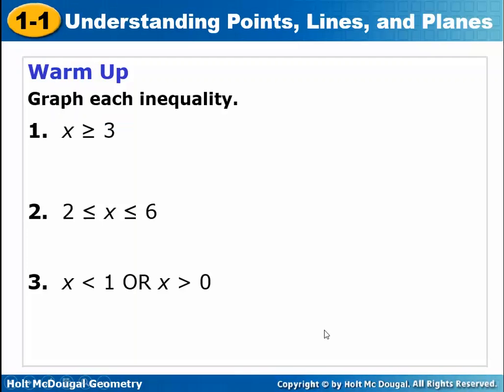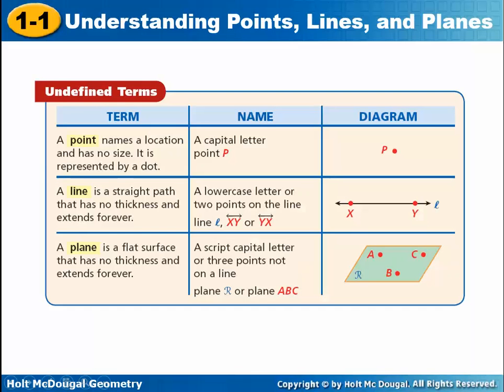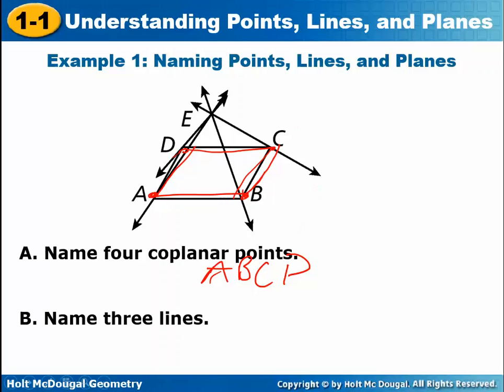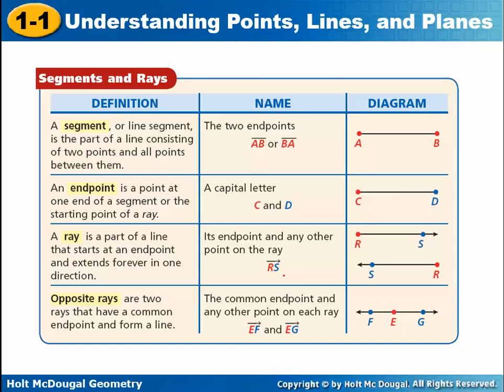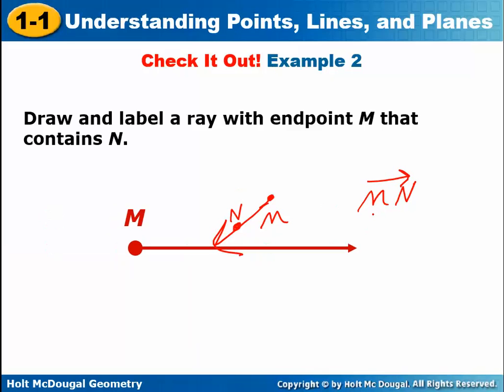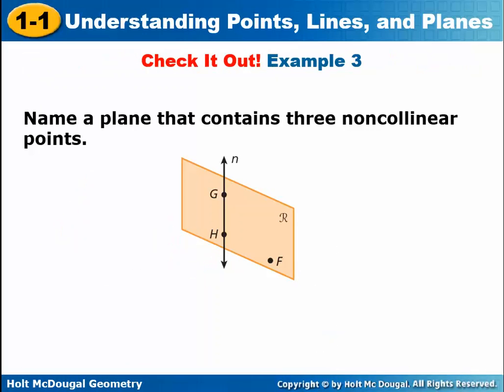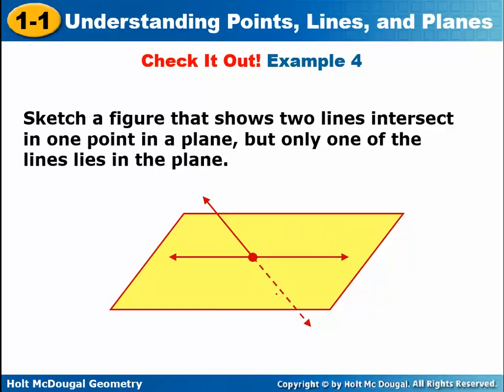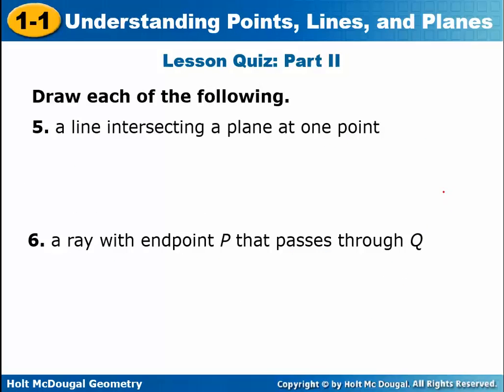Geometry -Points, Lines, Planes Lesson Video